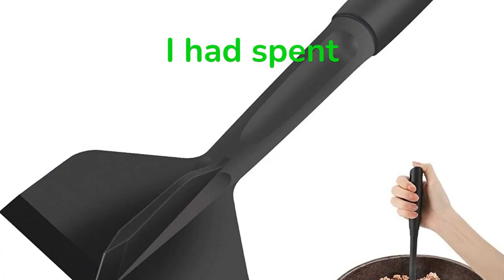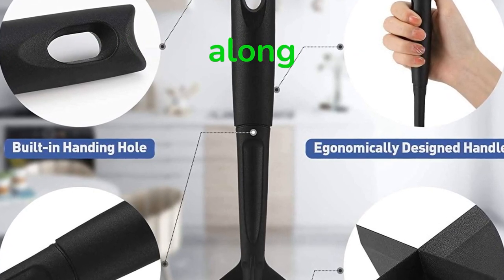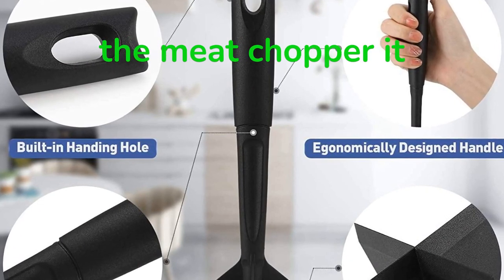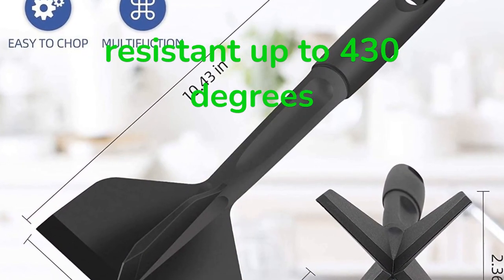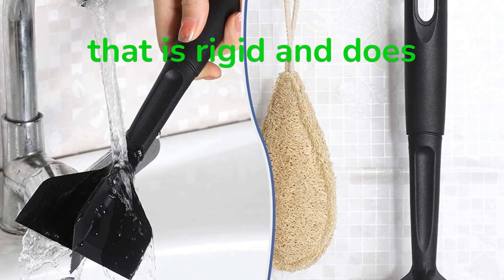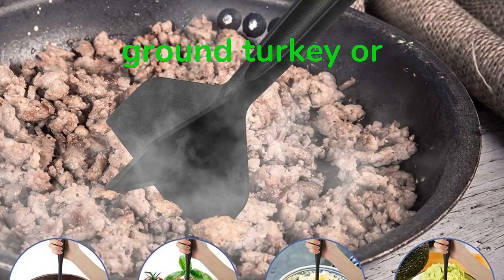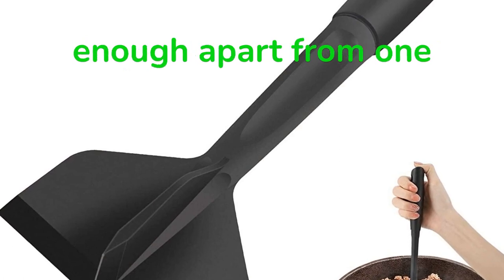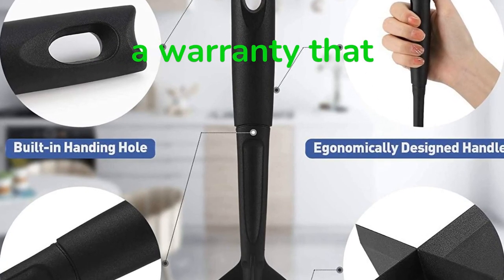Meat Chopper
I had spent considerable time looking for something analogous to a meat chopper, but I needed help finding something that seemed practical or high quality.

After that, I again watched a video on my laptop when I came across an individual utilizing a meat chopper. As soon as I looked at it, I realized it was precisely what I had been looking for all along.

The quality of the craftsmanship was outstanding, and the design was uncomplicated but functional; I realized right away that this was the ideal appliance for me to have in my kitchen.

I placed my order for the meat chopper as quickly as possible on the internet so I could begin using it as soon as it arrived. Since I was given the meat chopper, it has quickly become one of the tools in my kitchen that gets the most use.

The quality of the craftsmanship is excellent; not only does it appear to be of high quality, but it also has a solid and trustworthy feel when you hold it in your hands.

The hard plastic used in constructing the BEIYANA meat chopper is heat resistant up to 430 degrees Fahrenheit and is free of BPA.

 And is constructed with four blades so sharp that they can cut through the meat without difficulty. In the cooking pan, ground meat can be easily broken up.

The handle on our ground beef chopper is large and ergonomic, and it is made of one solid piece that is rigid and does not have any seams.